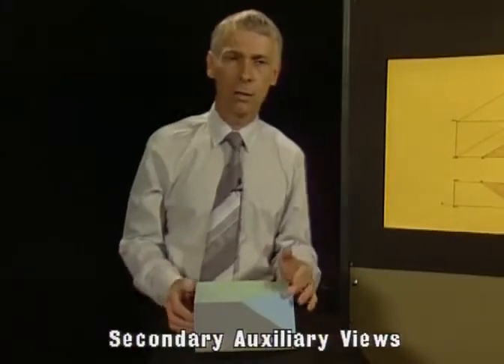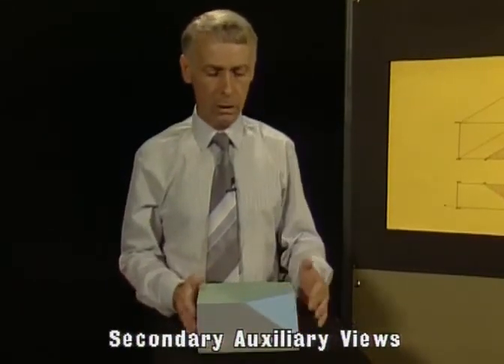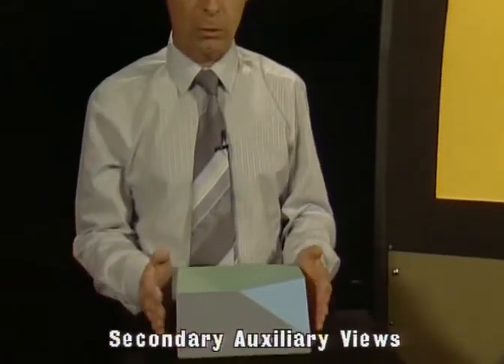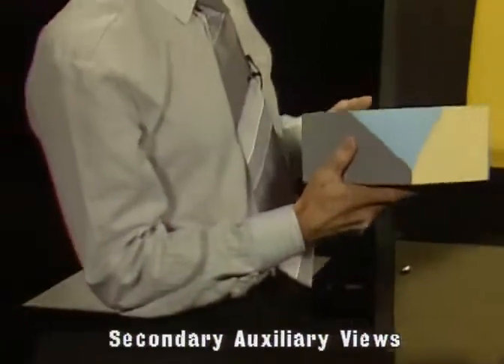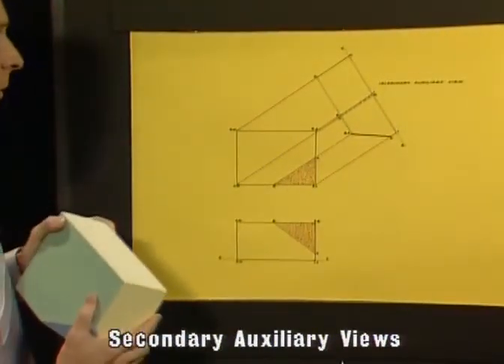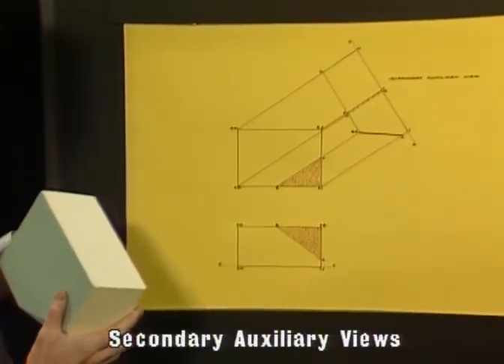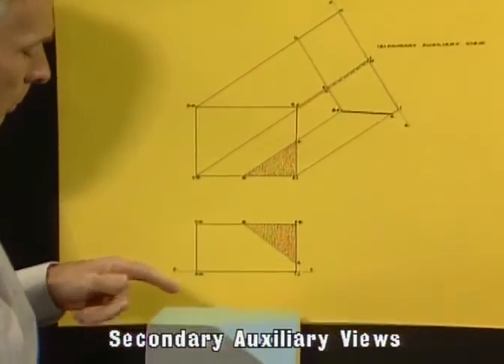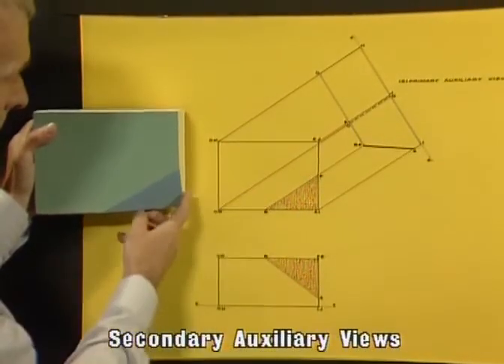Auxiliary view 3